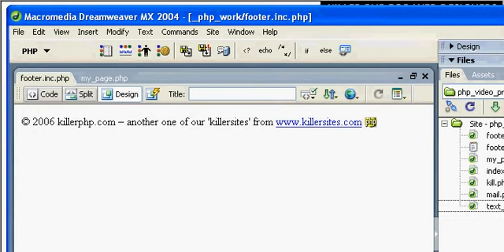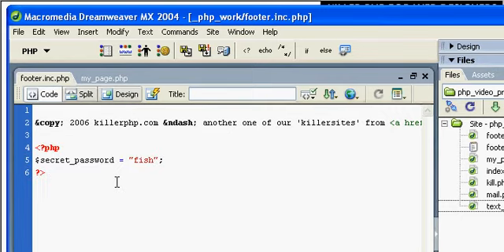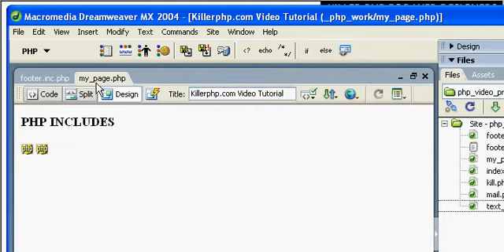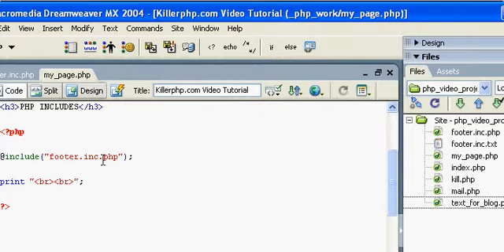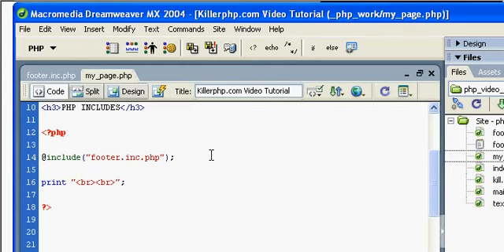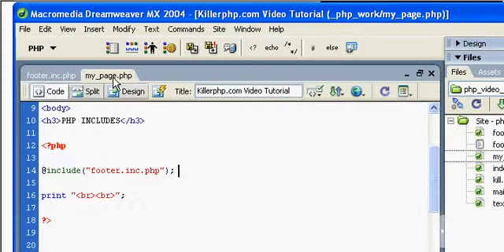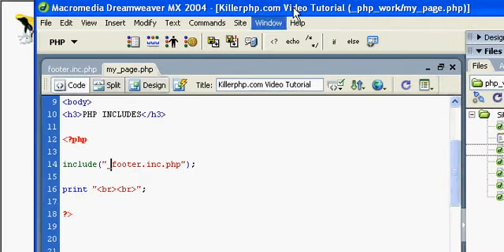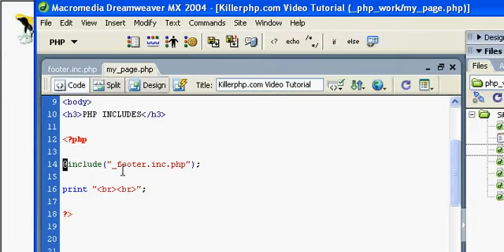10.PHP includes Part 1 - Learn PHP